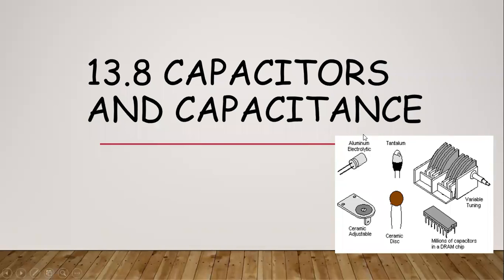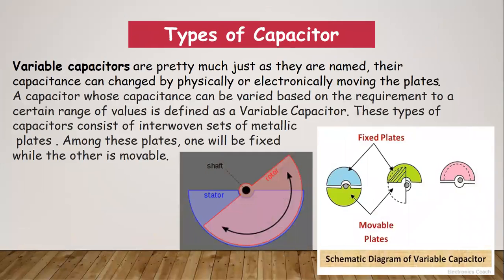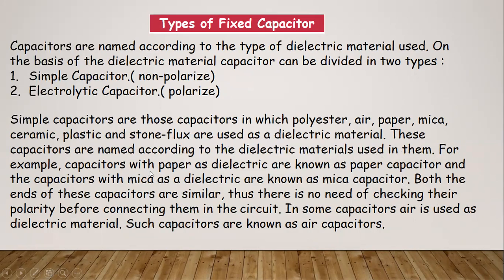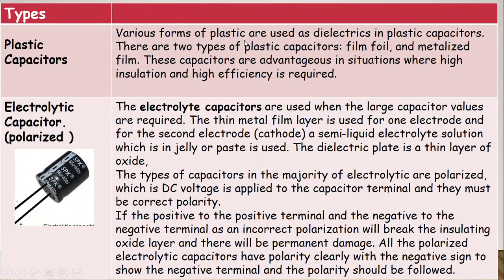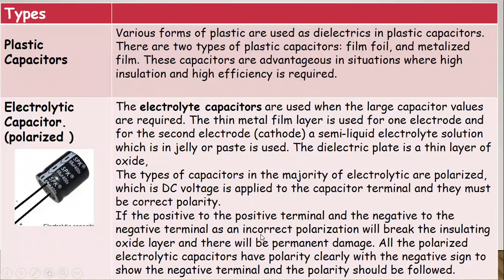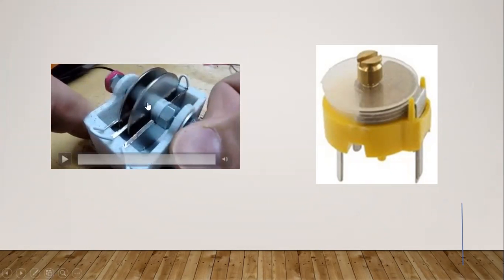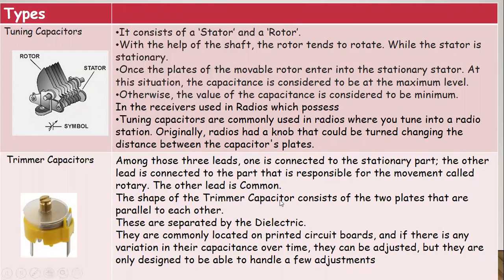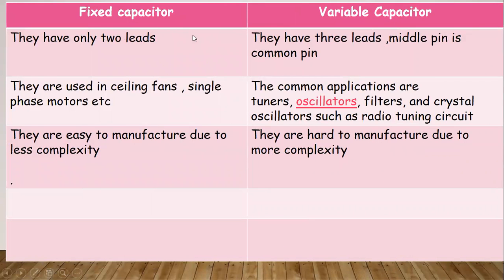electrostatics lec 10